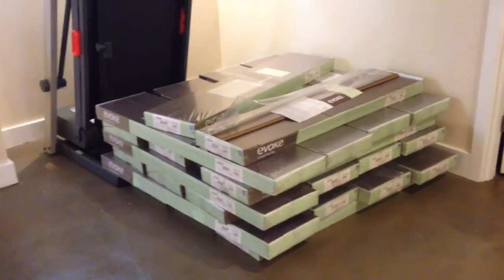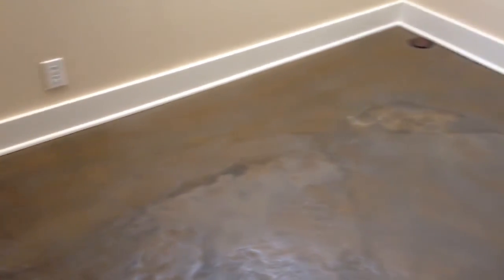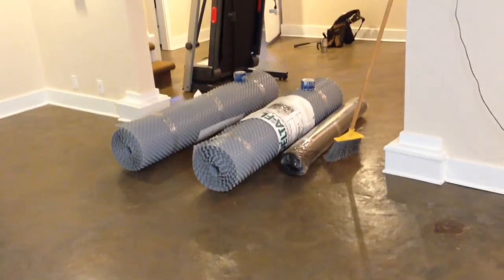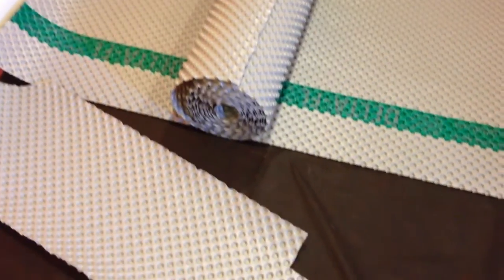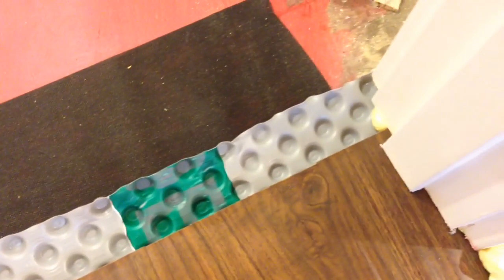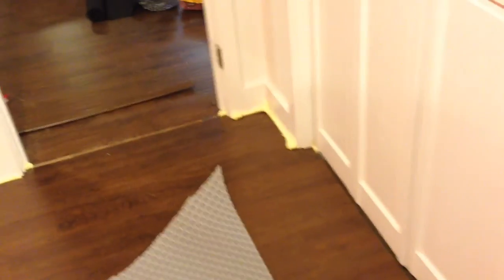Wet Basement Flooring Over Concrete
A flooring solution for a basement that gets a little bit of moisture including a moisture proof sub floor and laminate installation.